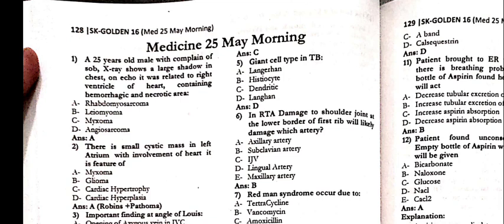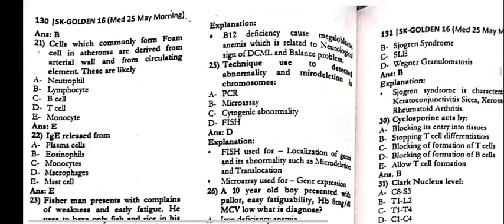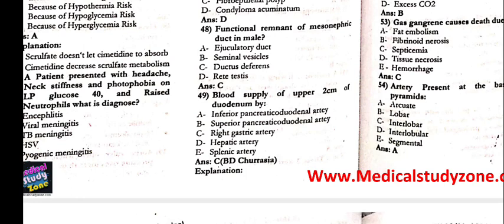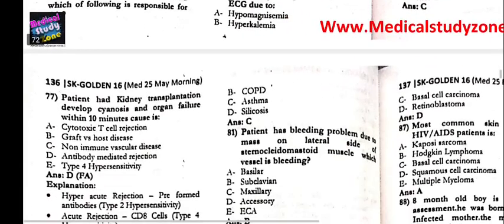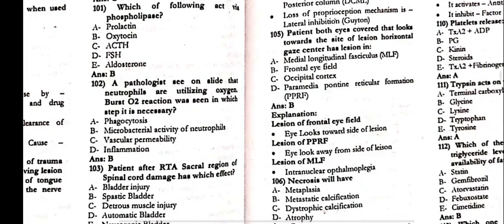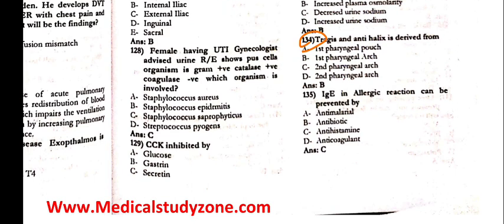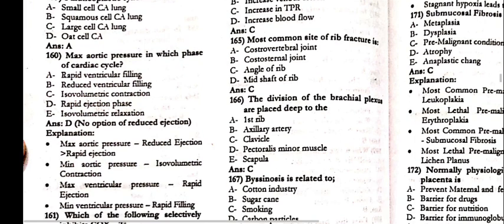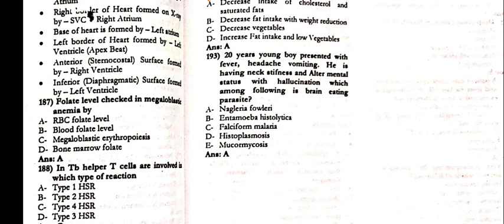Sk series fcpsquestionbank fcps sk16 medicine. key to success revise again and again.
Revise MCQ Frequently.